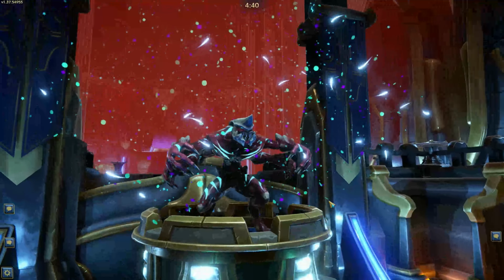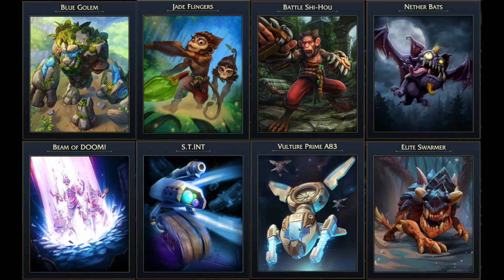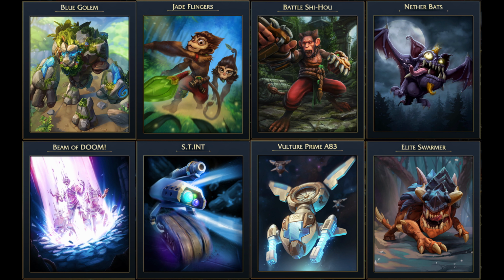Minion Masters Best Decks for new player Cole420 Cheap Golem deck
This is an instructional video for new players, I was beaten by Cole420 on July 23rd and I was amazed at his Blue Golem deck, cheap and powerful.

Below is my reference to his deck to build a cheap Blue Golem deck ,for all players who love this channel.

With this deck, I'm easily handle most of the top players, get into the TOP50 with consecutive victories. I think this deck can now reach the TOP10, that i think you can do it as well.

The trick is to make good use of Jade Flingers' Shroom for Golem or Battle Shi-Hou.
So you have to sift through the cards to make sure that Shroom can actually be used in Golem or Battle Shi-Hou.
Protect Golem with low mana units, allowing it to continuously deal damage.
The following cards are required,
blue Golem, the focus of the deck's victory.
Battle Shi-Hou, there is a gift code at the beginning of the game, a good helper for newbies, very useful for group units.
nether bats are used to clear enemy rear units.
Beam of DOOM, used to clear the enemy's rear units, if you don't have this card, you can use area spells instead.

Hope this video will help you reach the TOP50.